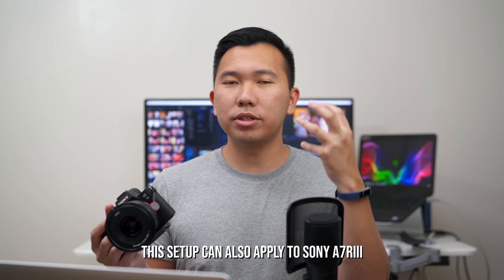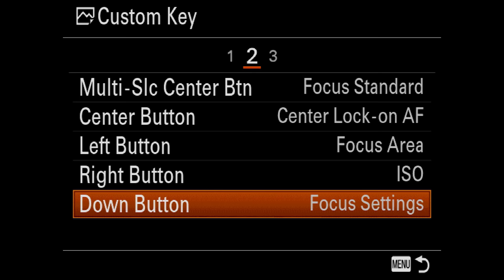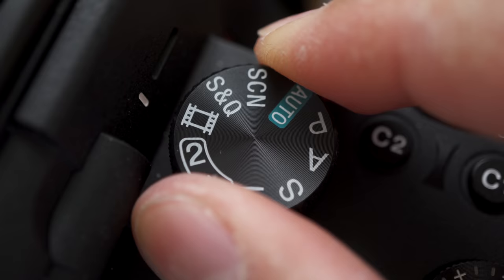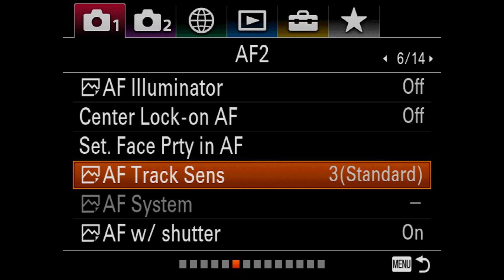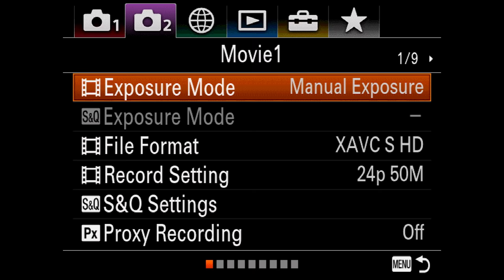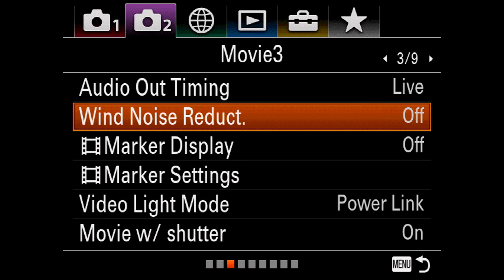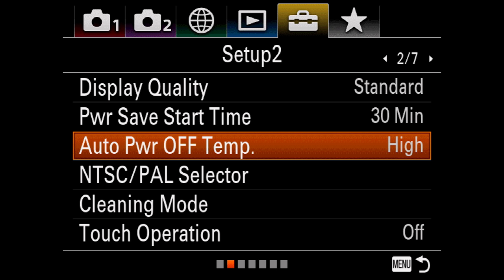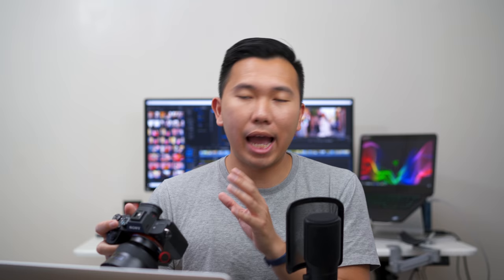Sony a7III - How I Setup for Photos & Videos | SETUP GUIDE AND MENU SETTINGS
For Timecodes, click "See More"
(Amazon)

Timecodes
00:00 Intro
00:35 Begin Button Layout
02:30 APS-C S35 / Full Frame Explanation (best for video, not for photos since S35 will cut down the quality to 10MP)
04:13 Clear Image Zoom Explanation
08:21 How to Rate Photos in Playback
09:34 Function Menu Layout
11:35 What Picture Profile Do I Use?
12:37 Zebra Settings
14:12 Custom Memory 1 & 2 Recall
15:35 Begin Camera Settings Part 1
17:58 Switch Vertical / Horizontal AF Area Explanation
19:42 Setting Face Priority Autofocus
20:10 AutoFocus Track Sensitivity for Photo
21:44 Wireless Flash
22:03 Priority Set in Auto White Balance
22:36 Peaking Settings
23:04 Face Registration
23:38 Begin Camera Settings Part 2
24:27 Recommended Video File Formats to Shoot in
25:23 S&Q Mode Explained
27:03 Proxy Recording Explained and how I use it
28:43 Autofocus Speed & Sensitivity for Video
29:09 Audio Rec Level
29:59 Movie Shutter!!
30:35 Silent Shooting & e-Front Curtain Shut. (Banding Issue?)
31:50 SteadyShot + Setup for MF & Cine Lenses
35:58 Begin MISC Settings
36:05 How to Transfer Photos & Videos to your Phone Wirelessly
38:31 Monitor Brightness for 4K Video Recording
39:30 Auto Power OFF Temp (SUPER IMPORTANT FOR LONG RECORDING)
40:20 Touch Operation
40:38 HDMI Settings when using External Monitors
41:20 Dual SD Card Recording Setup
42:46 "My Menu" Settings
43:30 Thank You!

EOSHD Pro Color 3.0 Picture Profile Info